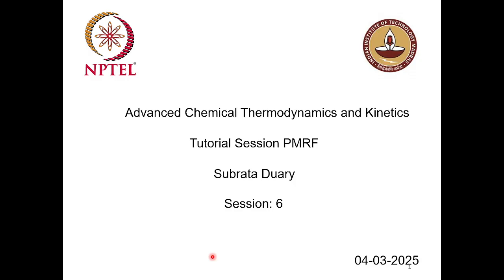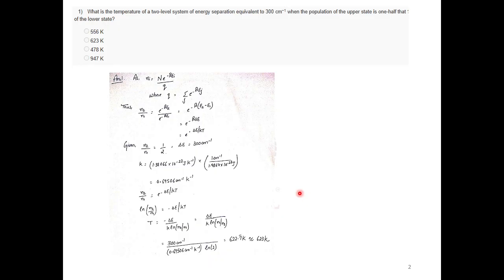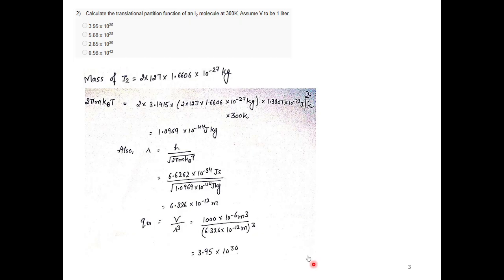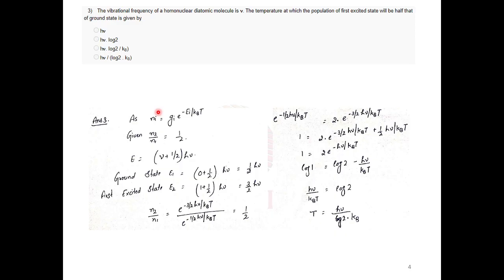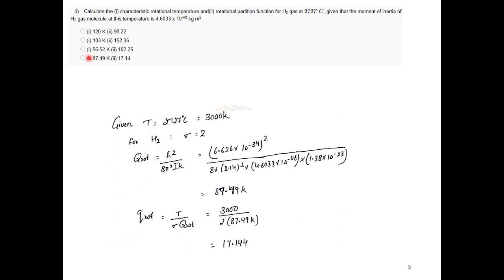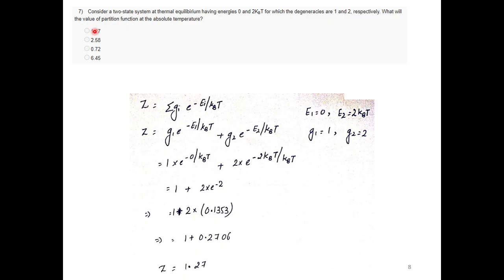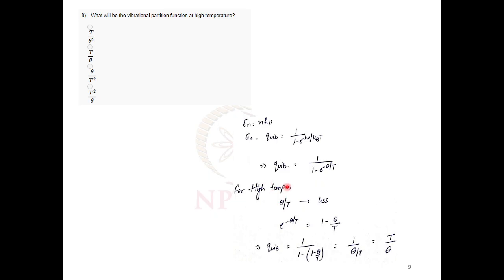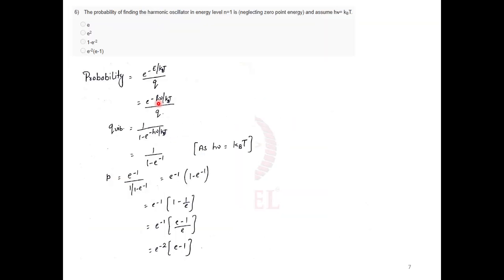Session 6 04 03 2025